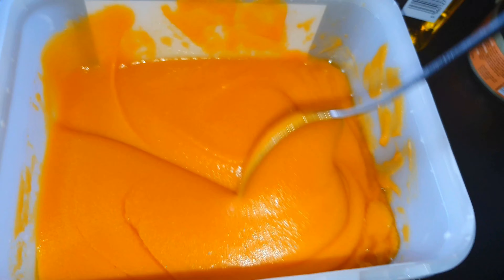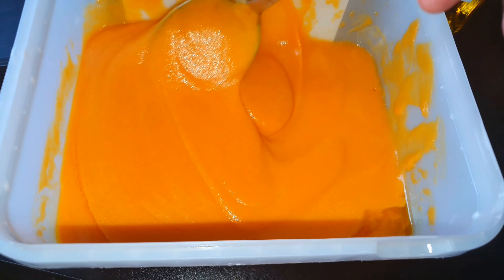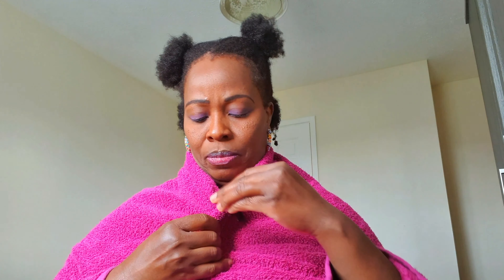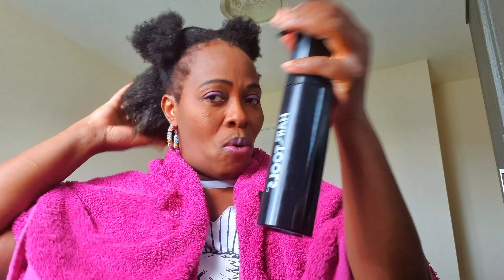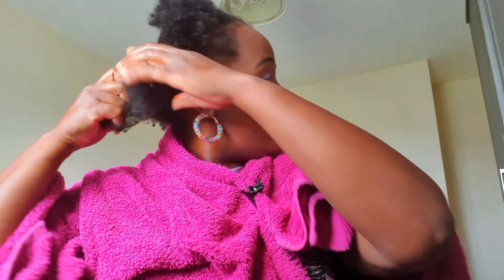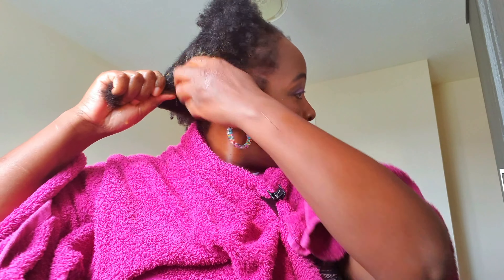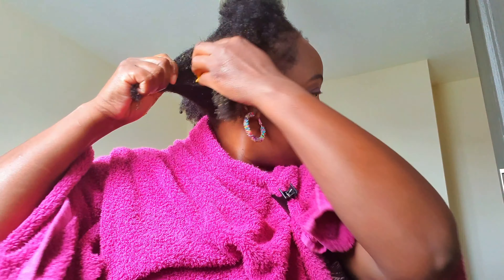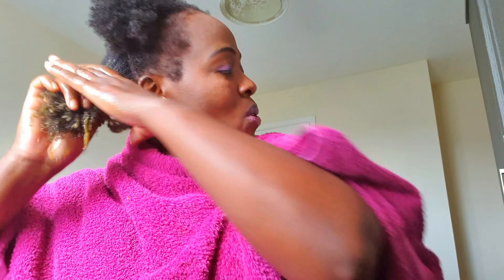Get your Afro Natural Hair To grow Fast, Get Soft And Add A Shine With This Home Made Treatment.